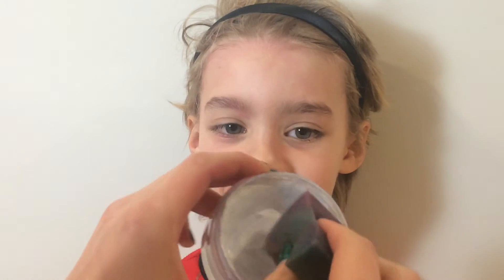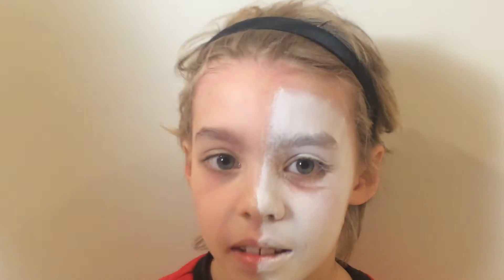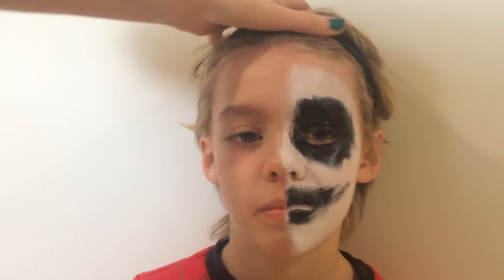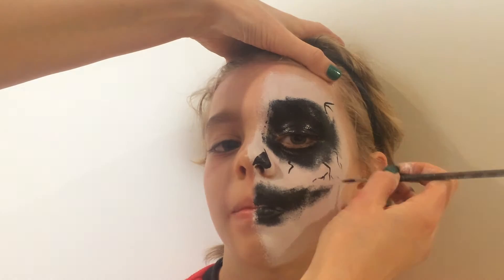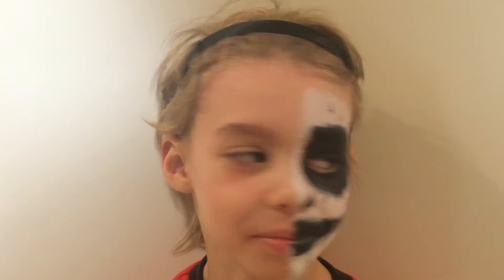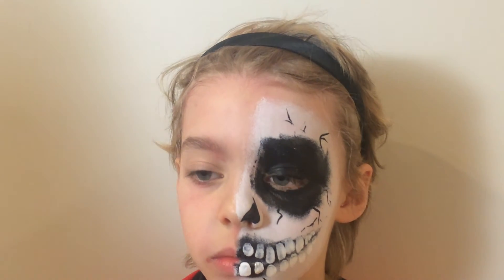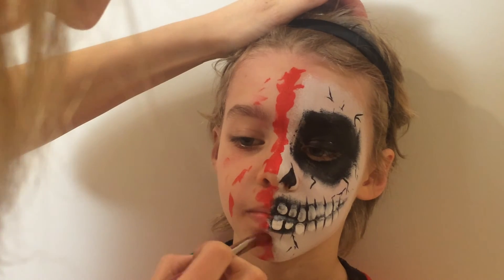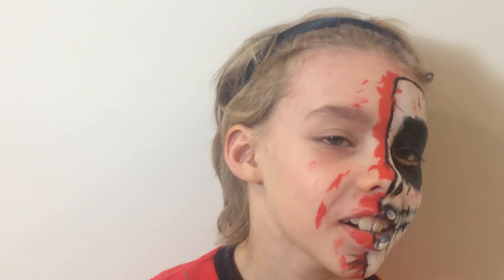Scary Skull | Halloween face paint Tutorial | Easy beginner face paint design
Fizzy Face Children’s Entertainment is a small business based in Gippsland—Victoria, Australia.
We create smiles!